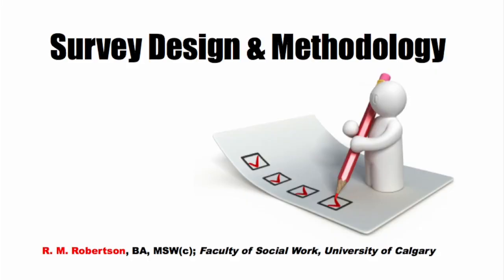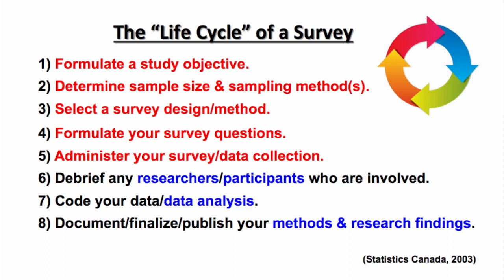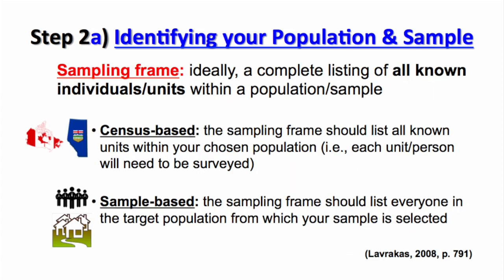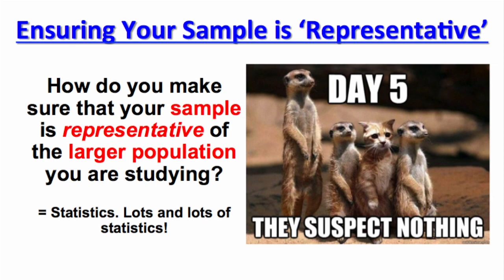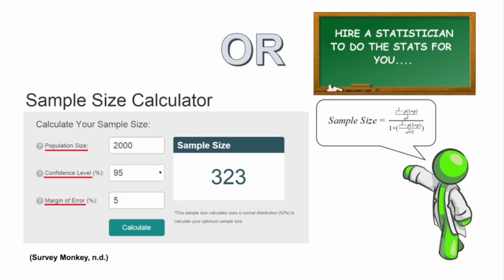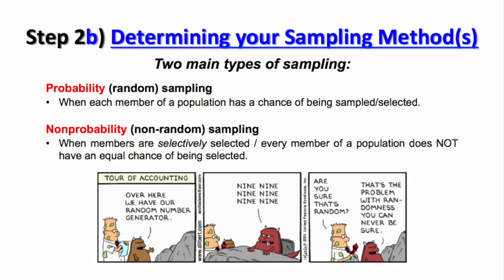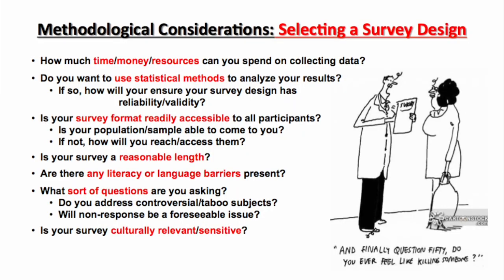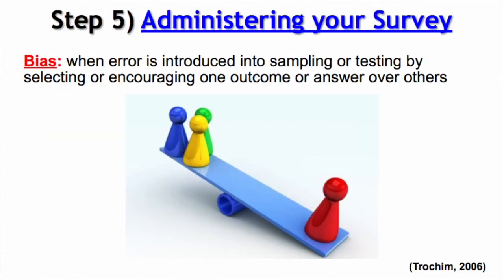Alberta Men's Survey Meeting April 2015 Module 3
Alberta Men's Survey meeting and training carried out in April 2015 to initiate Alberta-wide survey about men's healthy relationship and well-being.

Module 3: Survey Design and Methodology (Rebecca Robertson)

Alberta Men’s Survey [AMS] was one of the milestones in a shared journey of Albertans from various backgrounds, nations, and experiences; a journey towards healthy relationships free of gender-based violence. This collective voyage began in response to the ever-increasing violence against women and a determination to find answers. Fostering men’s wellbeing and healthy relationships emerged as having a central role in preventing violence in the next generations. In that spirit, the journey of this group, now identifying as Alberta Men’s Network [AMN], is committed to promote healthy and positive masculinities and working across the gender spectrum to create healthy families and communities.

For further information for Alberta Men's Network, check our website albertamen.com